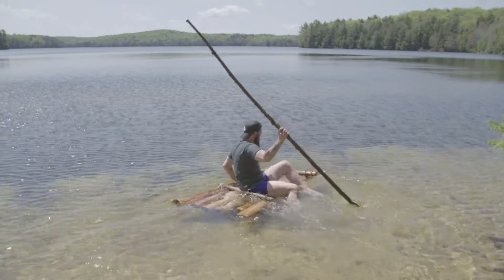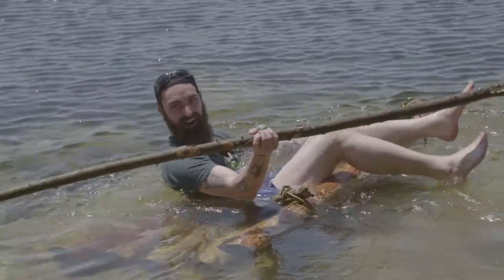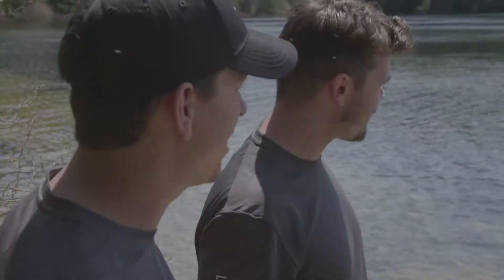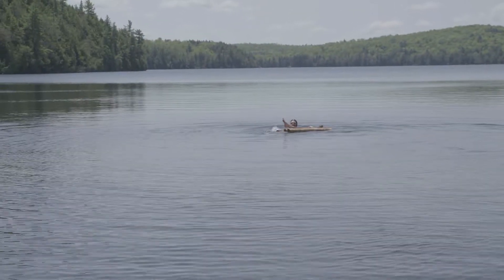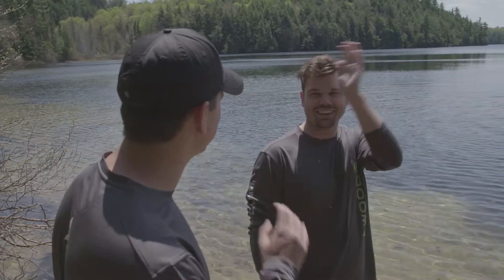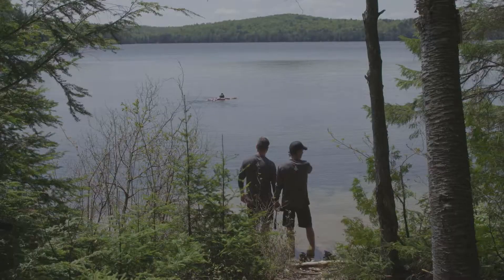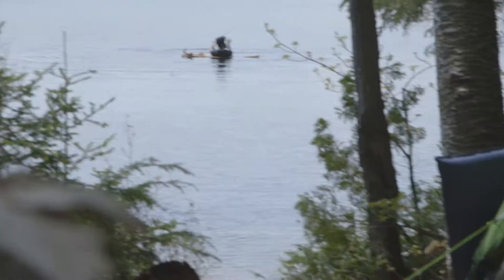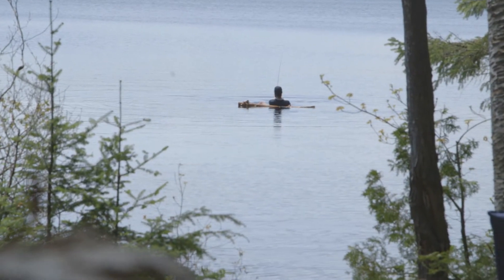Woods Canada's Greatest Explorer - Michael builds his first wooden raft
Putting his ingenuity skills to the test, Michael assesses the flotation of his newly built raft. It looks awesome but will it float?